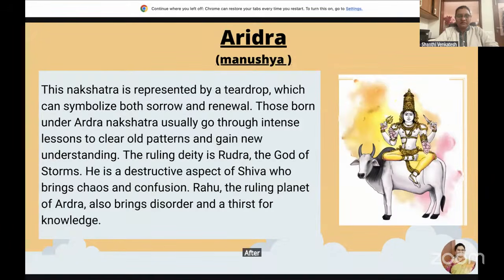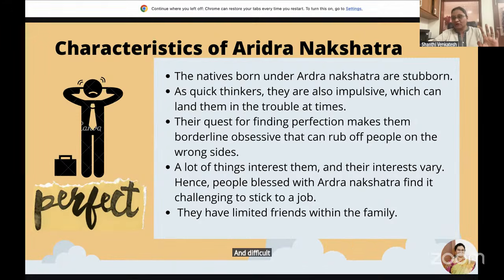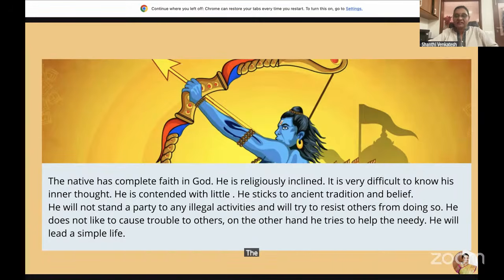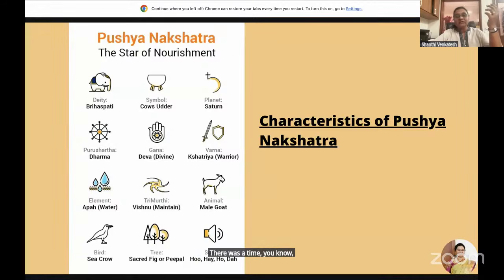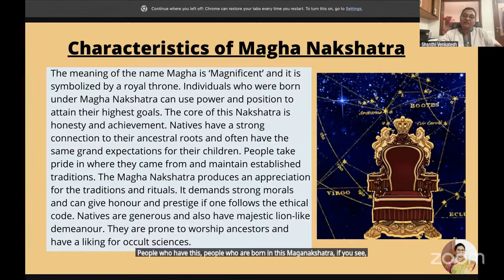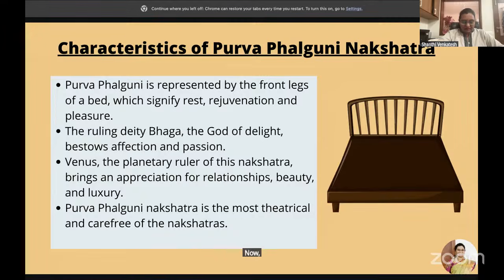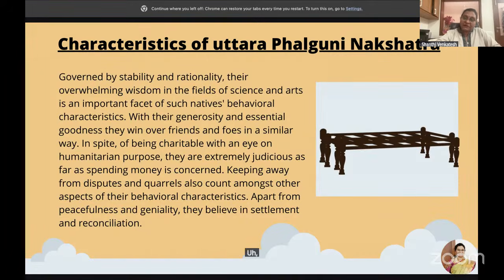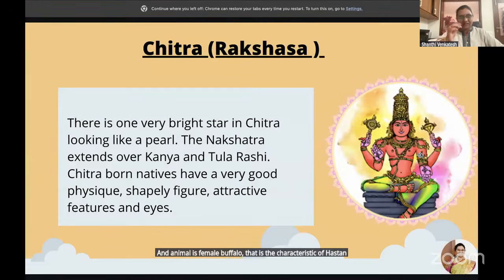Session 17 - AVCI - Astrology Class by Shanthi Madam